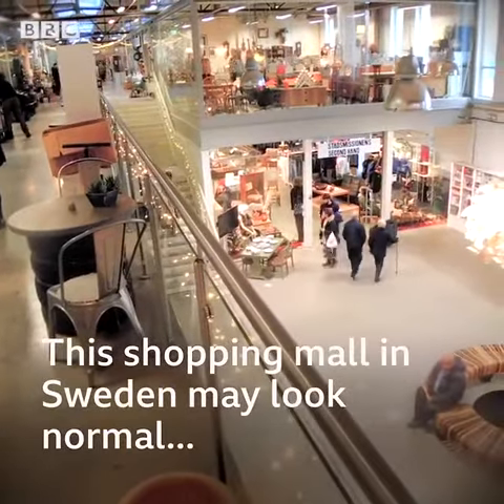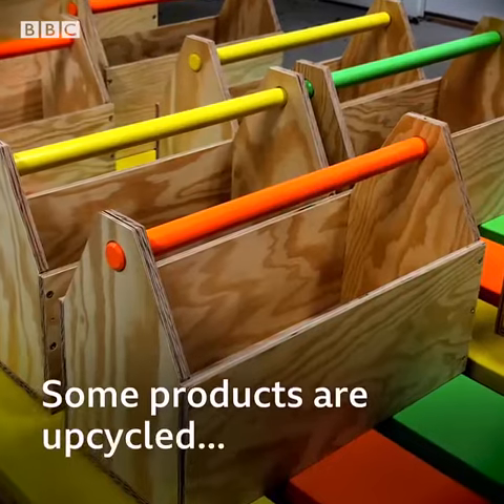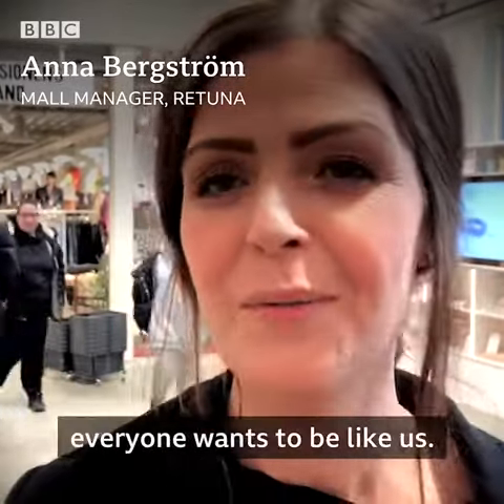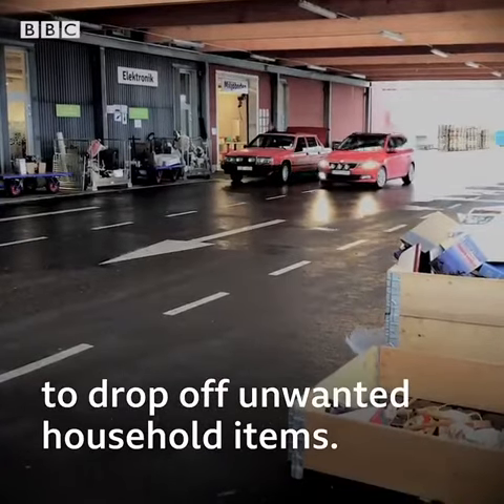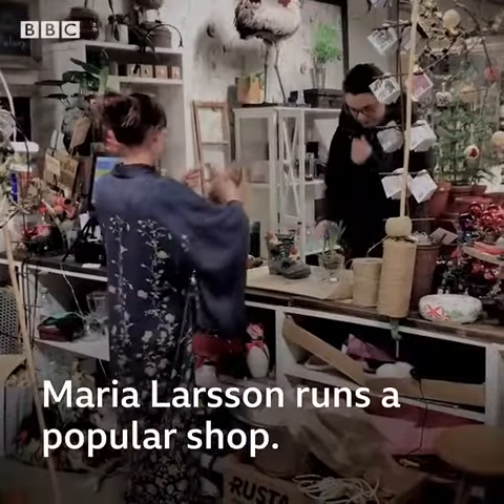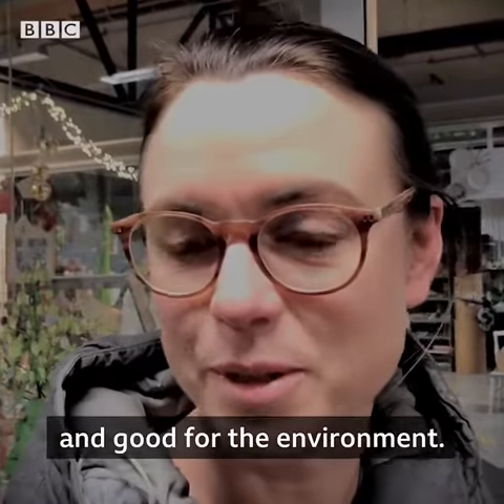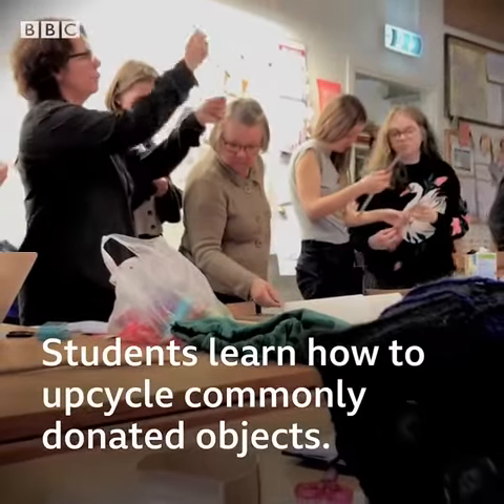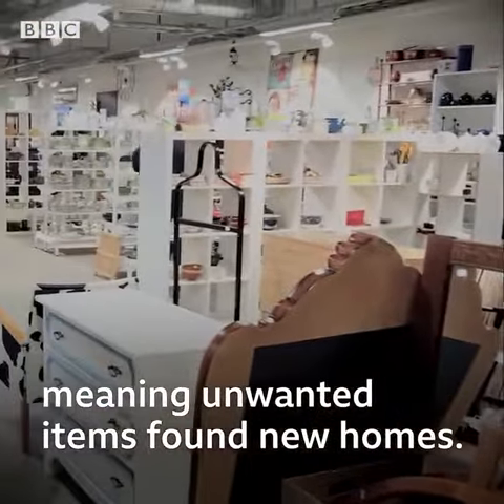March 31, 2019(70)